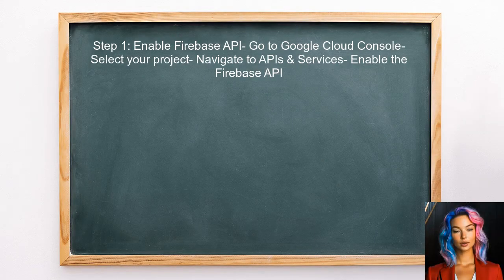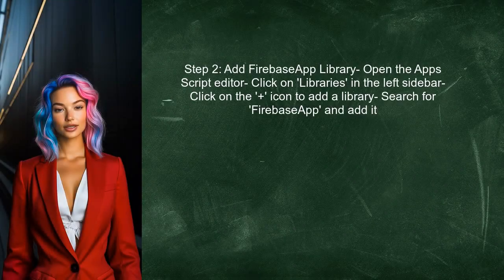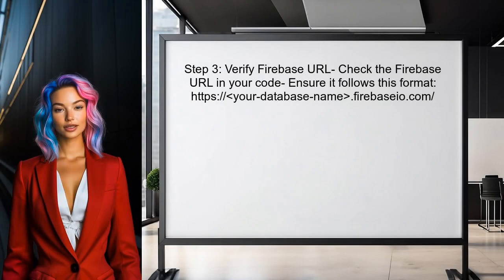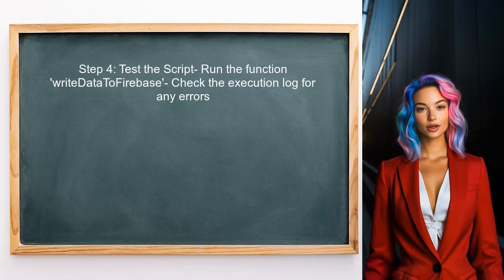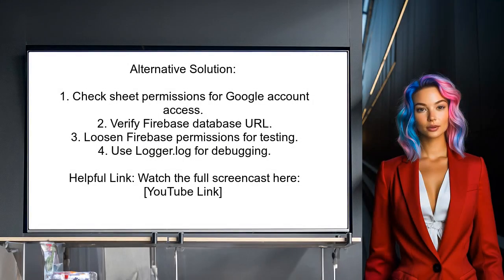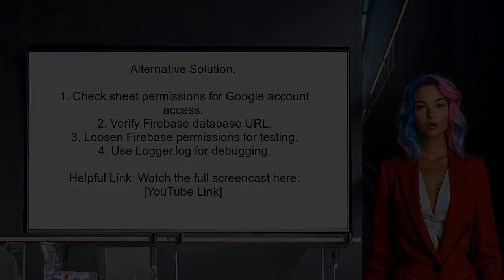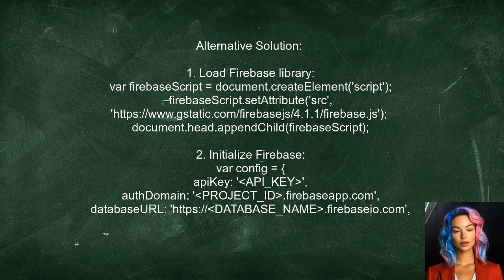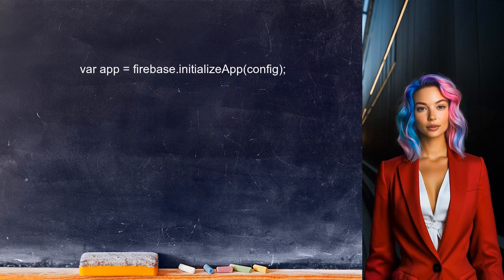How to Fix Google Sheets to Firebase Export Errors: Step-by-Step Guide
In this video, we’ll tackle a common challenge faced by many users: exporting data from Google Sheets to Firebase. Whether you're a developer, a data analyst, or just someone looking to streamline your workflow, encountering errors during this process can be frustrating. Join us as we provide a step-by-step guide to identify and fix these export errors, ensuring a smooth and efficient transfer of your data. Let’s get started!

Today's Topic: How to Fix Google Sheets to Firebase Export Errors: Step-by-Step Guide

Related to: googlesheets, firebase, exporterrors, fixgooglesheets, firebaseexport, step-by-stepguide,